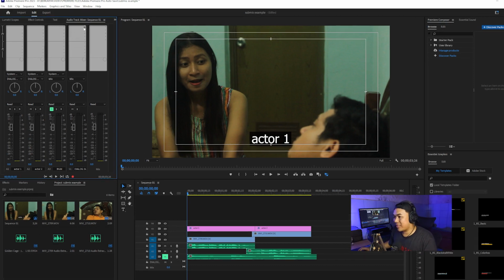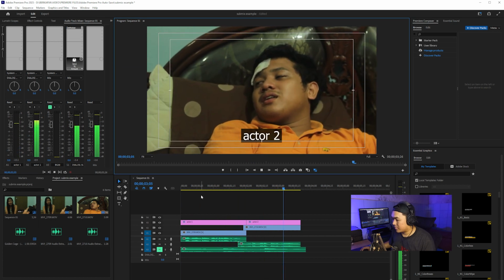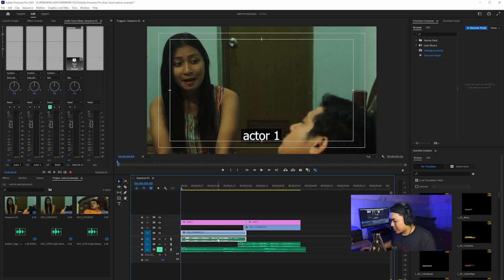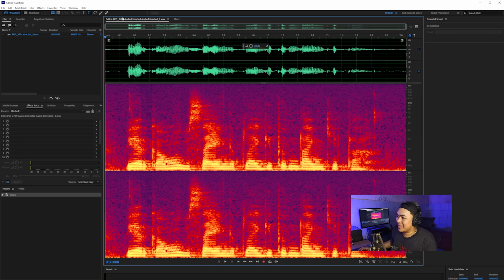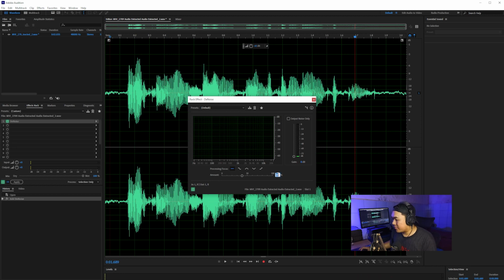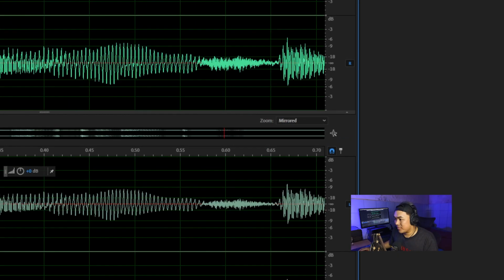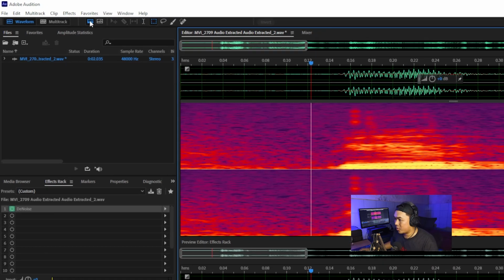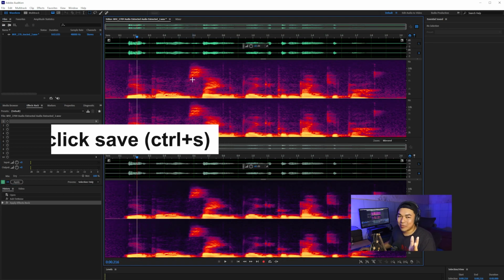Clean Audio Noise In Adobe Premiere Pro And Adobe Audition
Do you want to learn how to clean audio noise in Adobe Premiere Pro and Adobe Audition? If so, this video is for you!

This video is perfect for beginners who want to learn the basics of audio editing in Adobe Premiere Pro and Adobe Audition. You will also learn some tips and tricks to make your audio sound more professional and clear.

TIMESTAMP

0:00 intro to noise reduction in Premiere Pro
0:26 edit clip in Adobe Audition